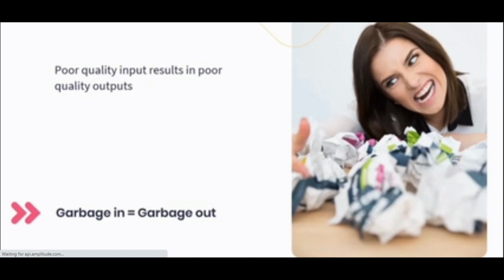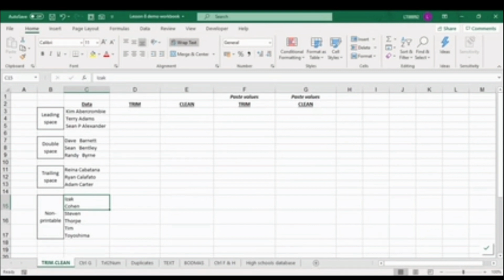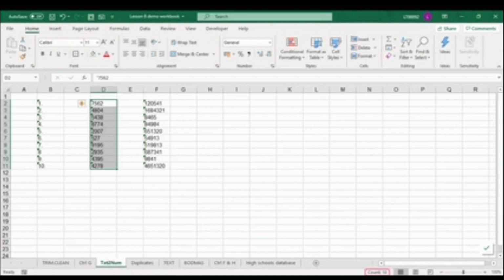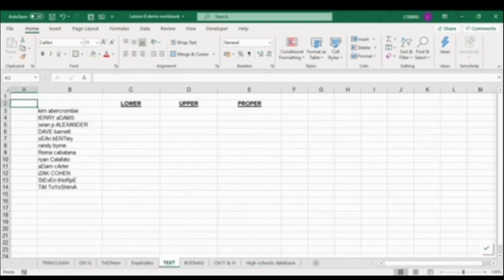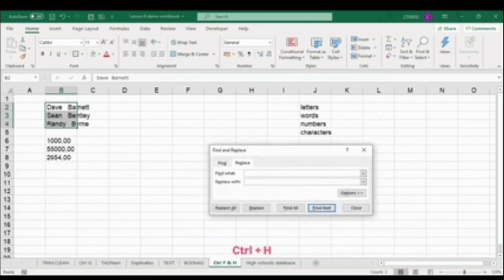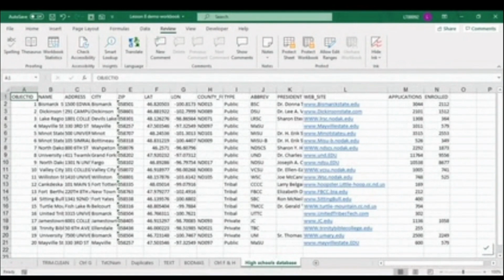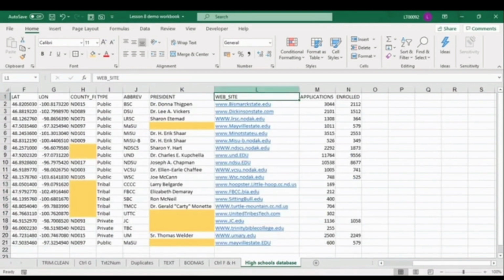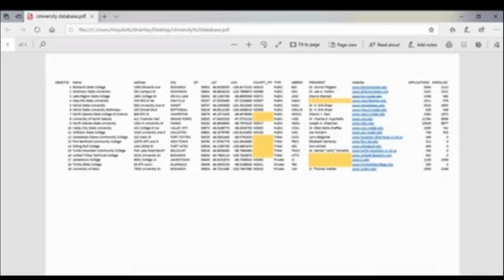Learn Excel & Grow your Business: Lesson -8